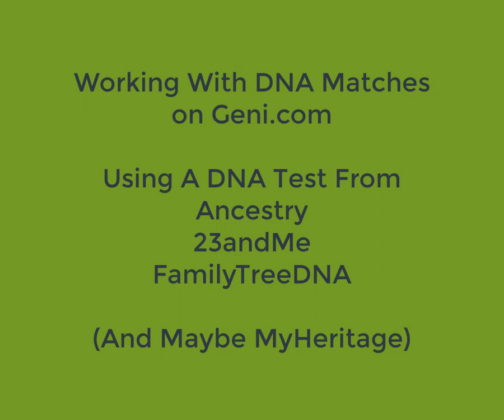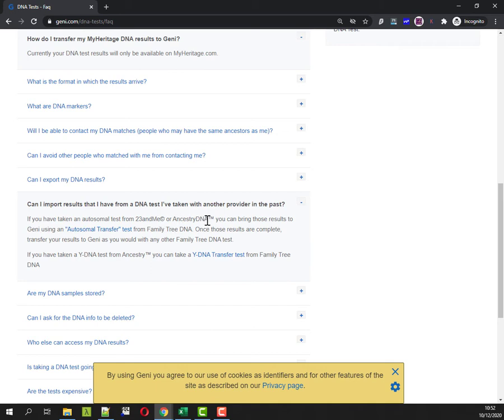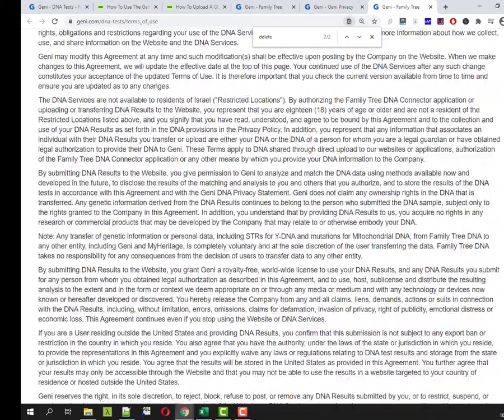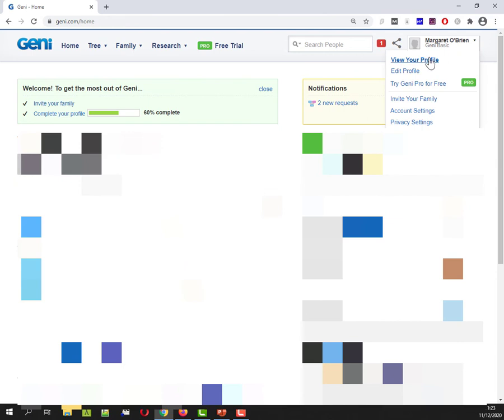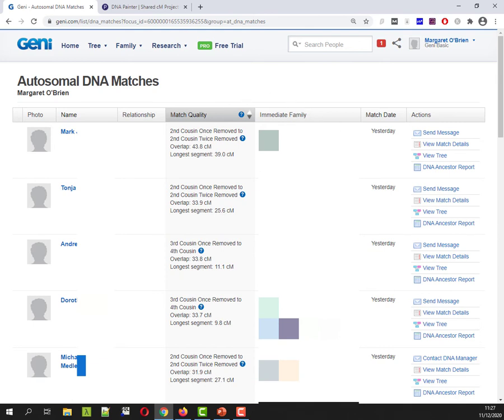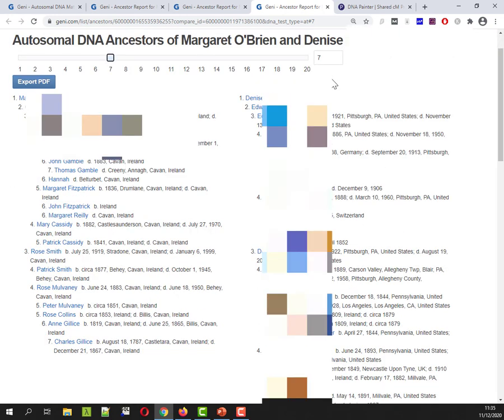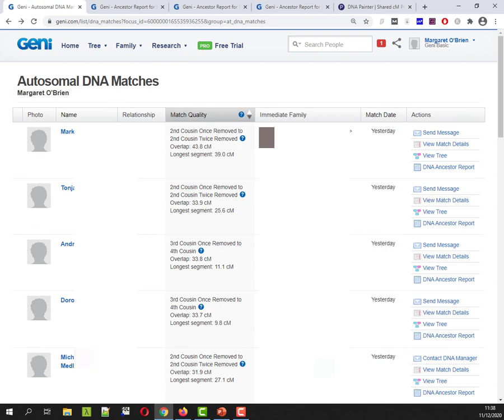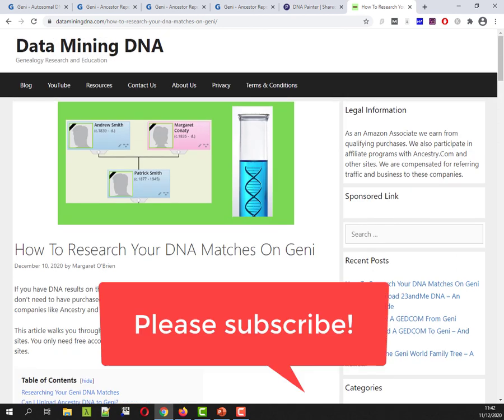How To Connect Your DNA To Geni.Com For More DNA Matches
If you've tested your DNA with other sites like Ancestry, 23andMe, and FamilyTreeDNA - you can connect your DNA for free with Geni.com and see DNA matches.

Hopefully, you'll find DNA matches with high-quality trees!

This video is a walkthrough of my first time hooking up my DNA to Geni.com.

Here is the companion article (it will also show you how to get your DNA onto FamilyTreeDNA, which is a necessary step).

This article shows you how to upload a GEDCOM family tree to Geni:

And this article is about how to use Geni's World Family Tree.